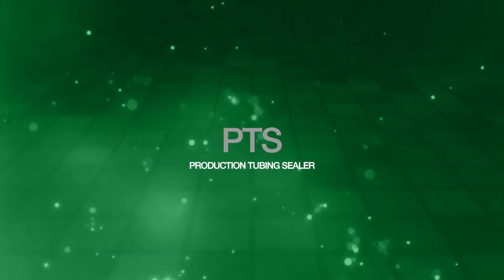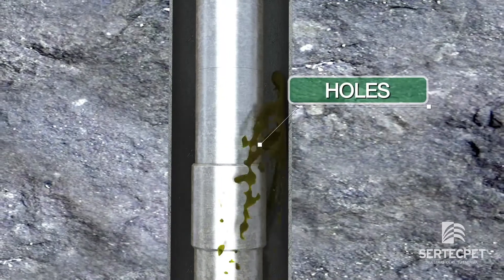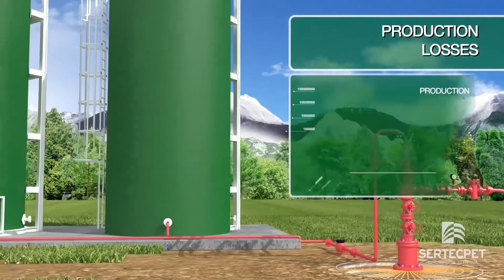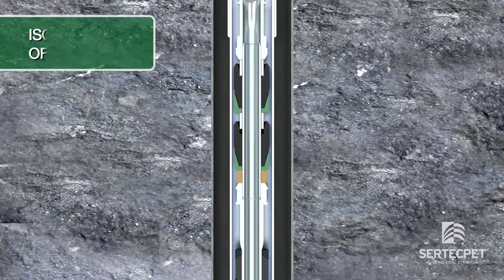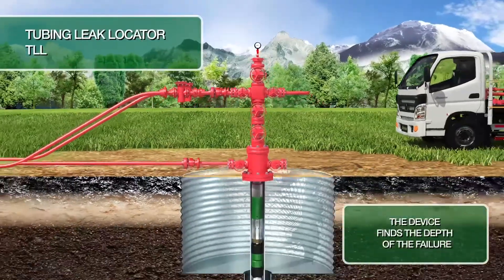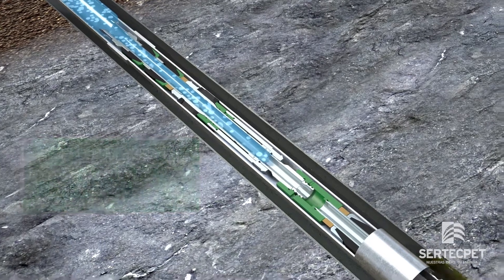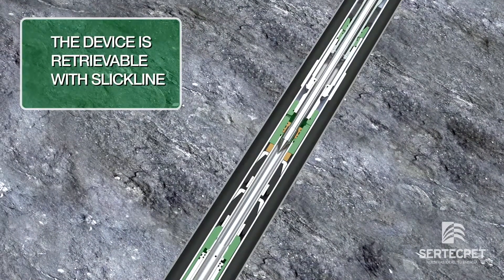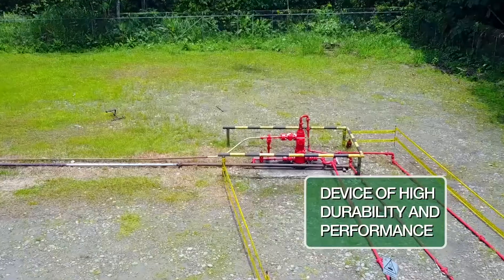Production Tubing Sealer (PTS)®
Our new intelligent device -the Production Tubing Sealer (PTS)®- detects, seals and isolates holes and cracks in the tubing of oil wells. Among its remarkable advantages are the following:

- No need for workover.
- Automatic detection of tubing holes.
- Easy installation.
- Immediate production recovery.
- Long duration and high performance.